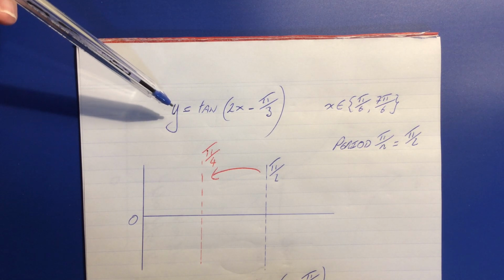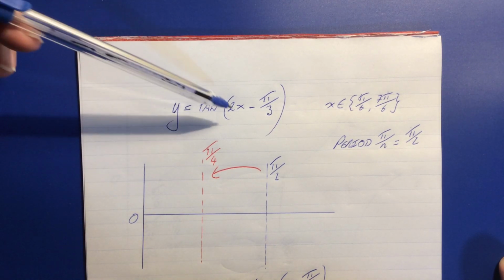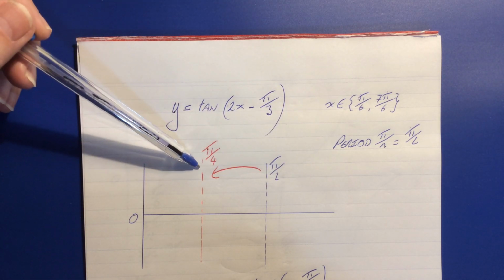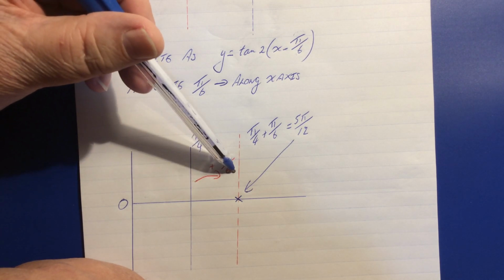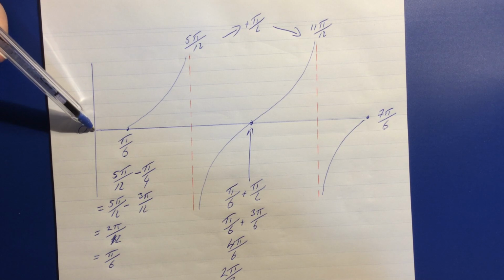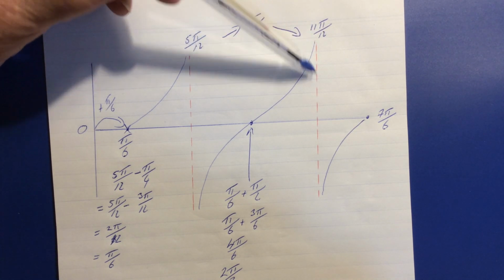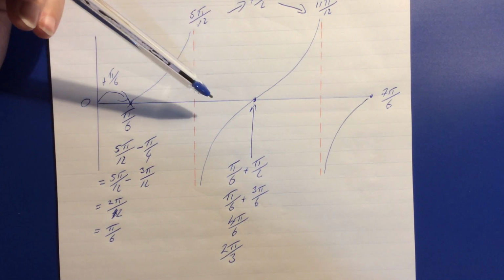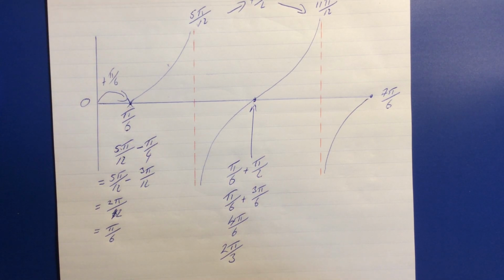The process of graphing a tangent function with an altered period and a translation.